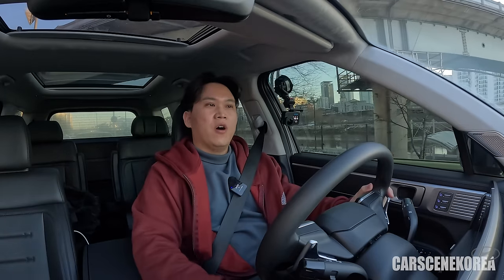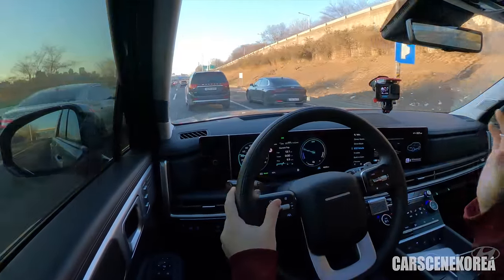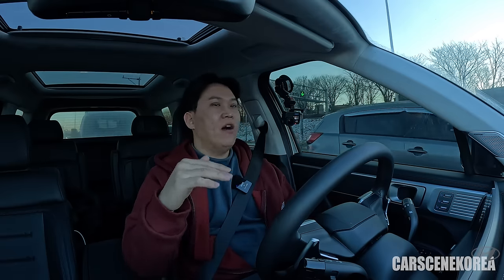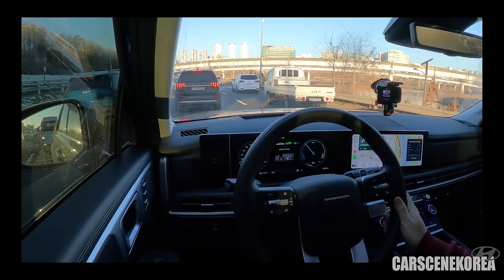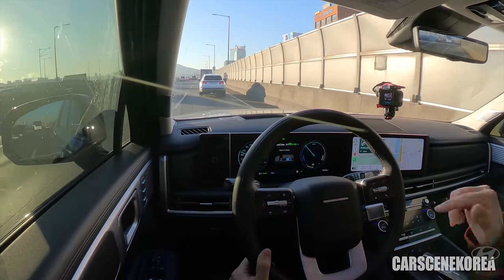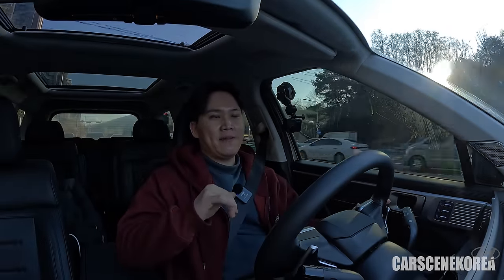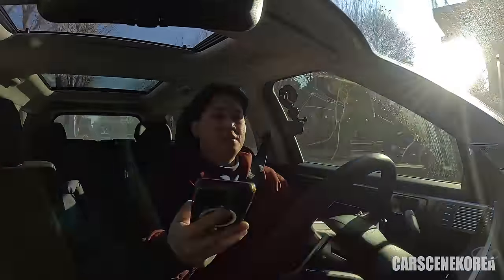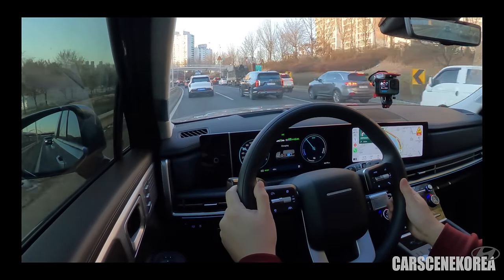Hate that rear? What about the rest? 2024 Hyundai Santa Fe Hybrid HTRAC(AWD) in-depth review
What is there to hate about 2024 All-New Hyundai Santa Fe Hybrid HTRAC(AWD) other than the rear?
I have in-depth review of the car after test driving for days, thousands of kilometers and this being my 13th-ish Santa Fe test drive :)

For English review about All-new 2024 Hyundai Santa Fe Hybrid HTRAC(AWD), check out my previous videos here:

Specs for Santa Fe driven in the video:
2024 Hyundai All-New Santa Fe 1.6 Turbo AWD Hybrid
235 PS, 37.4 kgf.m combined
- 180 PS engine 27.0 kgf.m
- 47.7 kW motor 265 Nm
*14.0 km/L combined (32.9 MPG)
Calligraphy trim, 6 seater configuration

*AWD(HTRAC) gets 14.0 km/L (32.9 MPG) while 2WD pushes out 15.5 km/L (36.5 MPG)

Check out other new videos on 2024 Hyundai Santa Fe
Hate that rear? What about the rest? 2024 Hyundai Santa Fe Hybrid HTRAC(AWD) in-depth review (Current video)

All-new 2024 Hyundai Santa Fe Hybrid HTRAC(AWD) Off-Road Test: Snow, Mud, Sand, Auto Terrain Mode (14K views)

The MOST Comprehensive review on 2024 Hyundai SANTA FE yet - Various Exterior & Interior colors (88K views)

2024 Hyundai Santa Fe on a BOAT! - Precise Trunk Measurements with a Measuring Tape (22K views)

All-New 2024 Hyundai Santa Fe with Roof Top - THIS should be standard on ALL Santa Fe! (14K views)

Rooftop Tent Santa Fe Pros & Cons - 2024 Hyundai All-new Santa Fe Calligraphy Black Ink Edition (19K views)

Exterior colors for All-New 2024 Hyundai Santa Fe
10 Exterior colors in global markets
- Abyss Black Pearl(어비스 블랙 펄)
- Creamy White Pearl(크리미 화이트 펄)
- Creamy White Matte(크리미 화이트 매트)
- Typhoon Silver Metallic
- Magnetic Gray Metallic(마그네틱 그레이 메탈릭)
- Ocado Green Pearl(오카도 그린 펄)
- Terracotta Orange(테라코타 오렌지)
- Cyber Sage Pearl(사이버 세이지 펄)
- Earthy Brass Metallic Matte(얼씨 브레스 메탈릭 매트)
- Pebble Blue Pearl(페블 블루 펄)

11 Exterior colors in North America
- Phantom Black
- Serenity White Pearl
- Curated Silver Metallic
- Ecotronic Gray Pearl
- Ecotronic Gray Matte
- Atlantis Blue Pearl
- Hampton Gray
- Terracotta Orange
- Rockwood Green Pearl

Interior colors All-New 2024 Hyundai Santa Fe
- Obsidian Black
- Supersonic Gray
- Pecan Brown(피칸 브라운)
- Forest Green
- Black Ink(블랙 잉크)

Timestamp
0:00 Hate that rear? What about the rest? 2024 Hyundai Santa Fe Hybrid HTRAC(AWD) in-depth review
1:17 Hybrid mpg, fuel efficiency 2WD & AWD
2:14 Motor & engine engagement
3:01 Regen brakes on Santa Fe Hybrid & Acceleration #1
5:15 Ride quality, weight difference of hybrid to gasoline model
6:37 Hybrid is different from gasoline model
8:49 e-Motion of 2024 All-New Santa Fe Hybrid HTRAC
10:42 e-Dynamic Drive, e-DTVC
11:48 e-Traction
12:05 e-Ride Gen 1 & Gen 2
12:37 Real-world MPG
13:37 Acceleration #2 & #3
14:47 Q&A from the Community Post
15:26 Why I started my YouTube channel
17:42 Off-road performance